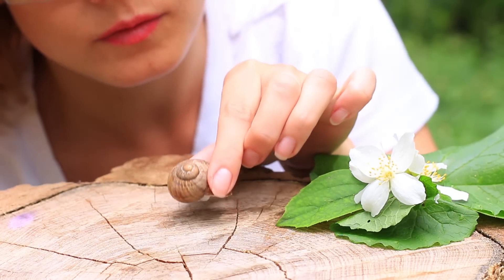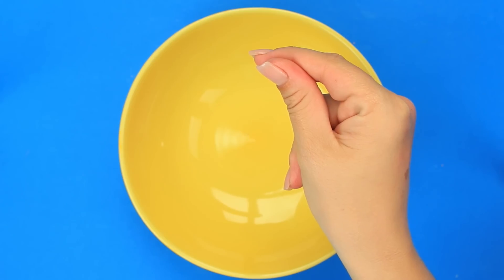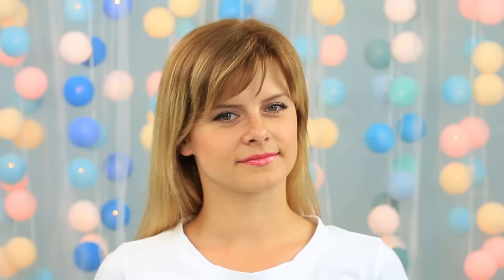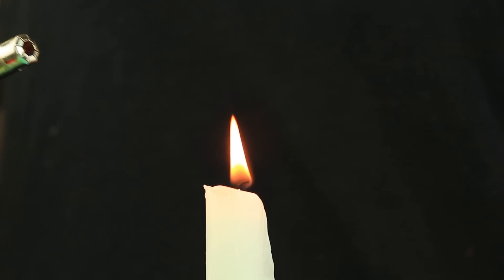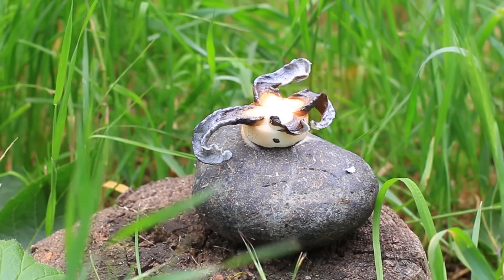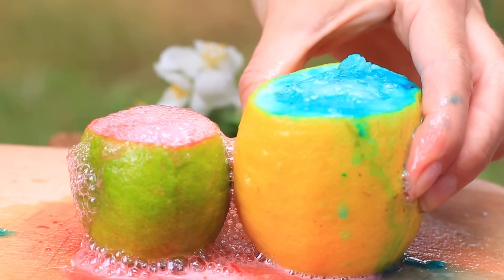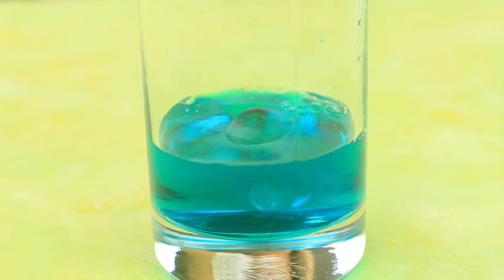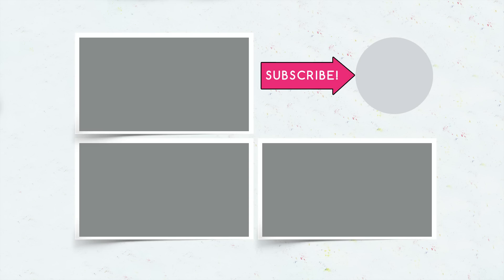12 Experiments To Do At Home. DIY Science Experiment Ideas!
Today we'll make a few most popular experiments to test their safety level. You'll learn experiments that you can safely do at home and also that ones you should never try alone!

Supplies and tools:

• Banknote
• Rubbing alcohol
• Water
• Tweezers
• Lighter
• Sand
• Bowl
• Gasoline
• Baking soda
• Sugar
• Board wrapped in foil
• Hand sanitizer
• Food coloring
• Dish soap
• Butane gas
• Carbol fuchsin (Ziehl Nelson’s or Castellani's paint)
• Brilliant green
• Methylene blue
• Ammonia
• Candle
• Fuel tablet
• Calcium gluconate
• Lemon and lime
• Citric acid
• Potato starch
• Iodine
• Coca Cola
• Chlorine powder
• Tall clear vase
• Oil
• Effervescent tablets
• Paper
• Milk
• Brush